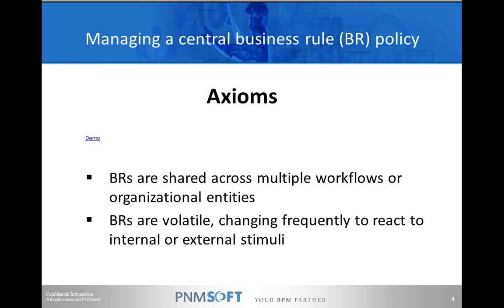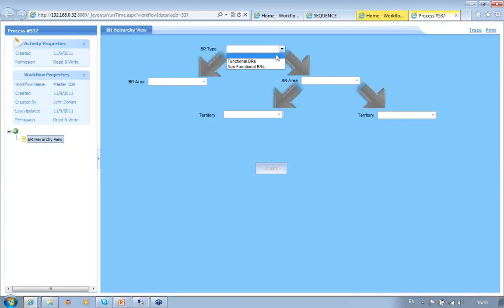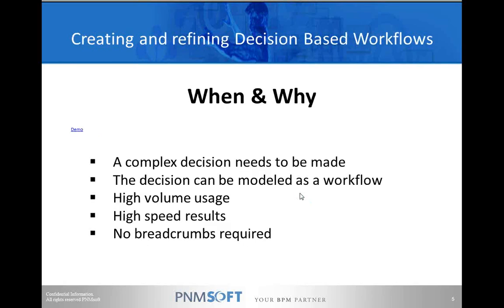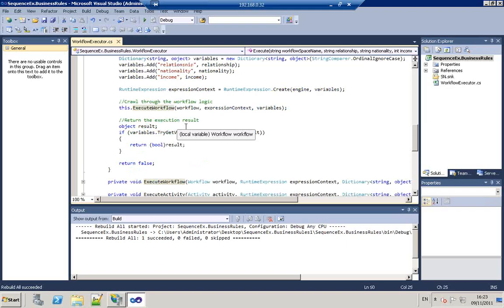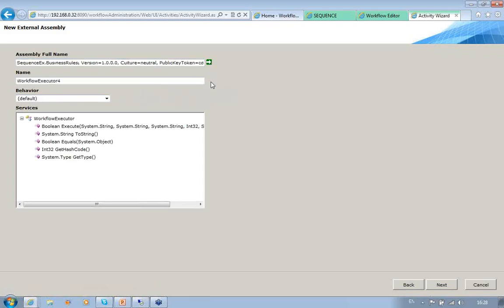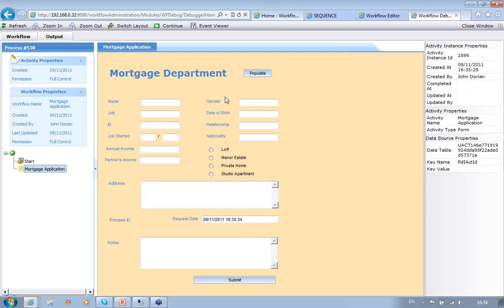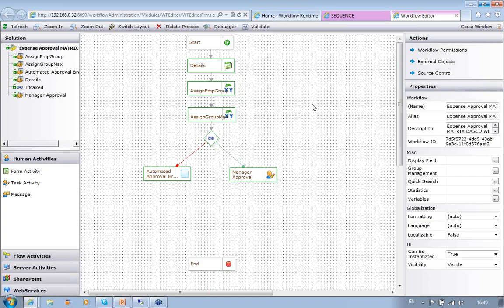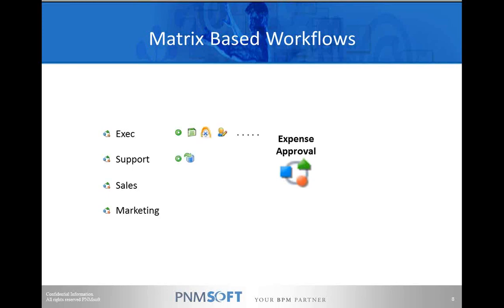Webinar: Advanced Business Rule Management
Manage a central Business Rule policy and create Matrix-based workflows to allow single workflows to be executed in multiple axes.